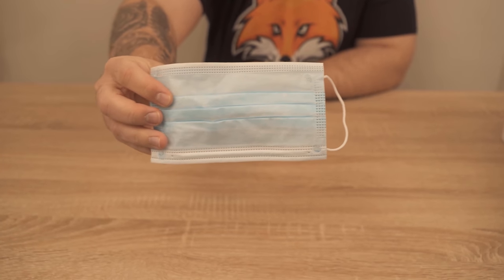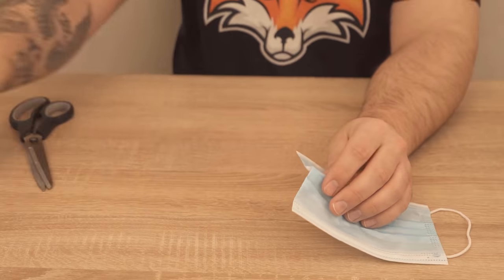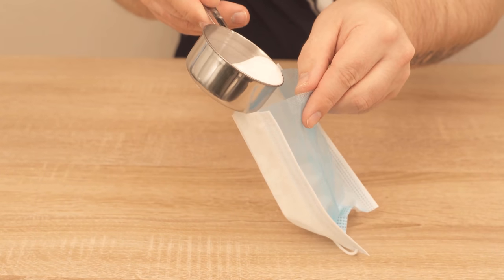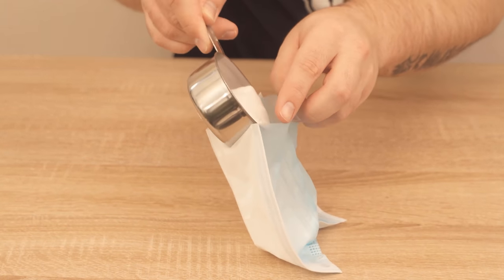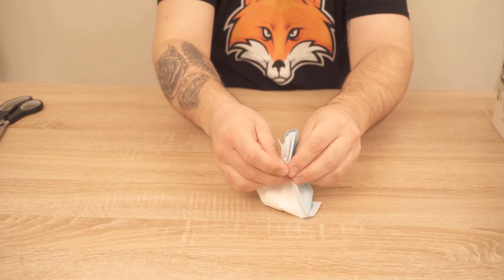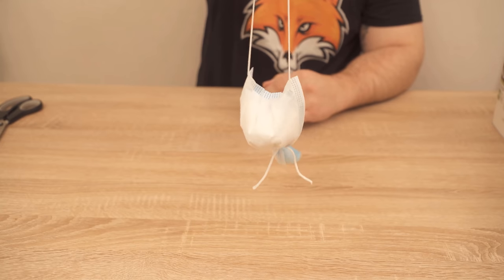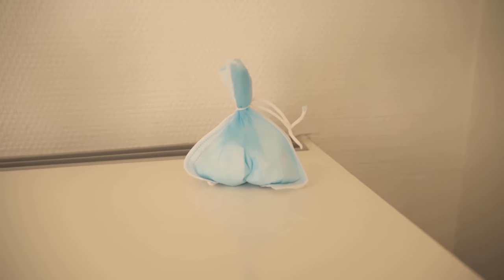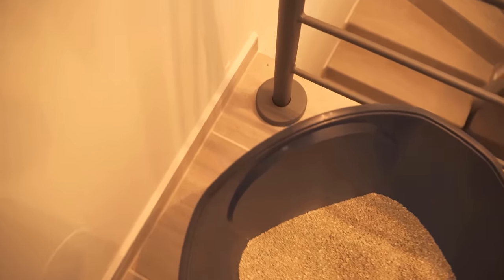DO THIS with your Face Mask and WATCH WHAT HAPPENS 💥 (GENIUS Trick) 🤯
Do you have a mouthguard at home? - Here I show you what you can do with it!

Today I'll show you something you've probably never done with your mouthguard. Because surely you know it also, that it smells sometimes unpleasant in the apartment or various corners generally rather not so good smell, if you have for example a litter box stand.

But there is a home remedy, which can help you perfectly. And that is baking soda. Because sodium bicarbonate neutralizes odors and can thus eliminate the bad smells. But the baking soda has to be stored somewhere. And for that, a mouth guard is actually wonderful.

If you cut off one side of the mouthguard, you can form a pocket out of it and fill the baking soda in here. Then tie it with the ribbon of the cut side and you have a small soda bag that you can hang or place anywhere in your home. This way the baking soda can neutralize the bad odors and you have a use for your mouth guard.

After some time you should change the baking soda, because eventually it loses the effect of absorbing bad odors.

Try this ingenious household trick but necessarily also with you once!